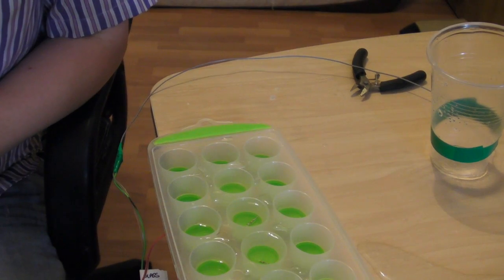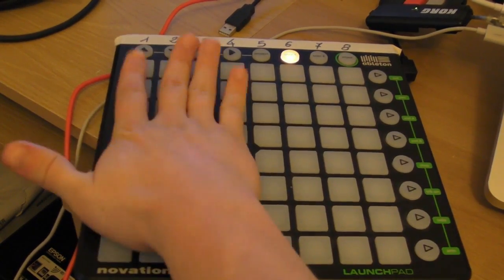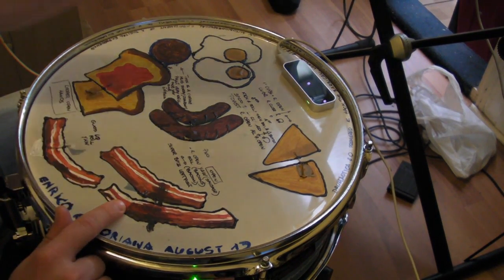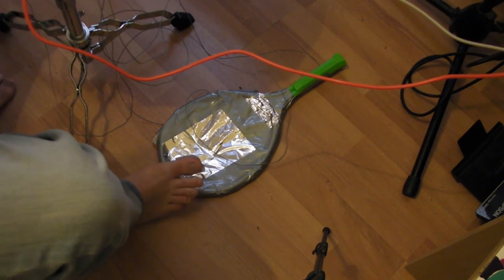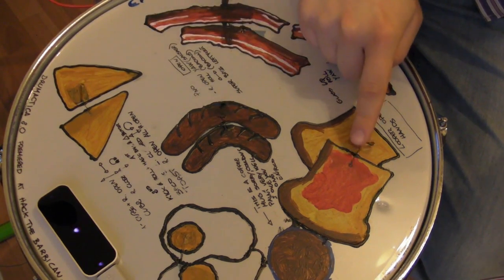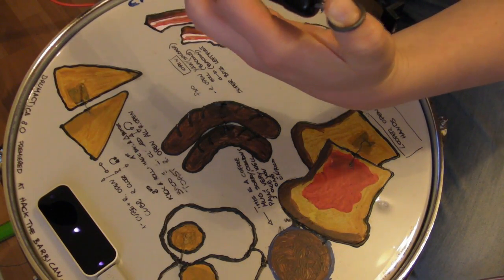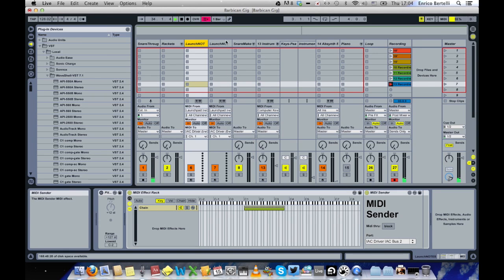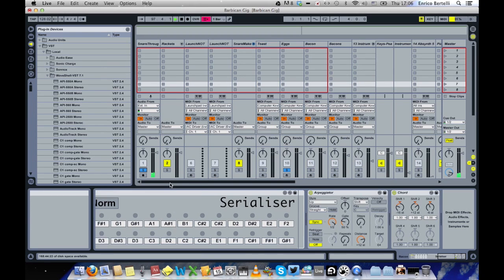Drumactica 2.0 - the making of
Hi everybody, I hope this tutorial will inspire you to create some other interactive works and lots of DIY instruments.